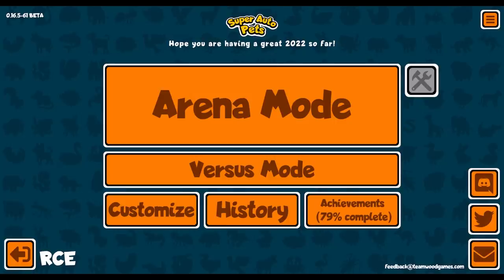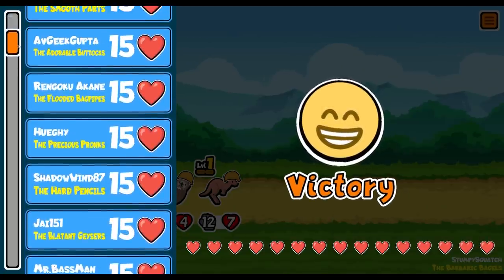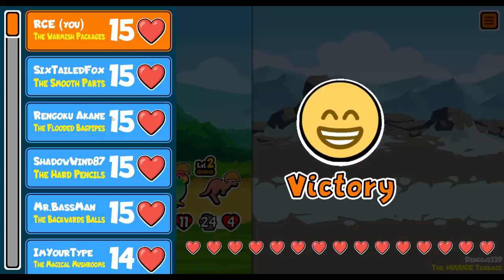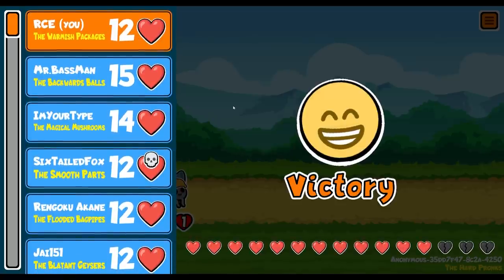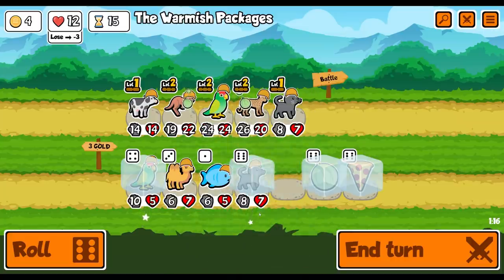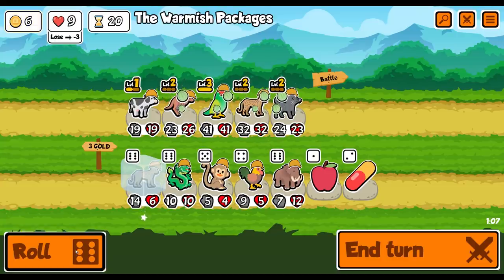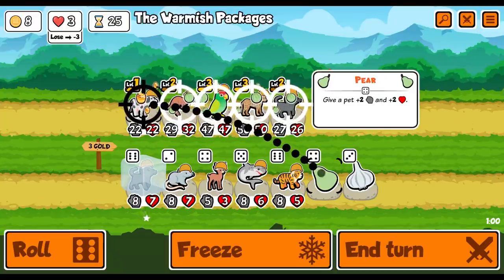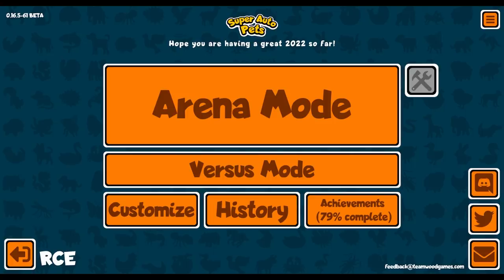I combined these to complete the ULTIMATE 64-PLAYER COMEBACK!!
This time in Super Auto Pets we're doing 64 player versus mode where I discover the true power of the Parrot Leopard combo... it's overpowered in SAP!

LINKS!

About Super Auto Pets:

Battle against other players at your own pace in this free to play chill auto battler. In Super Auto Pets you build a team from a lovable cast of animals who will fight for you. They each have unique abilites, so choose wisely who will join your team!
Features two modes
Arena mode, asynchronous match ups, no turn timer! Can you reach 10 medals?
Versus mode, match up against X other players, can you come out on top?